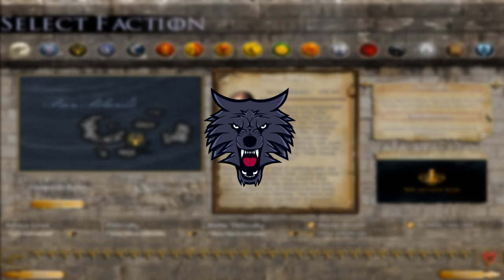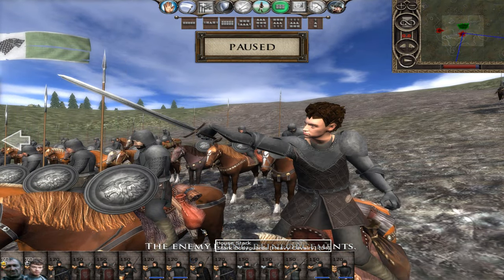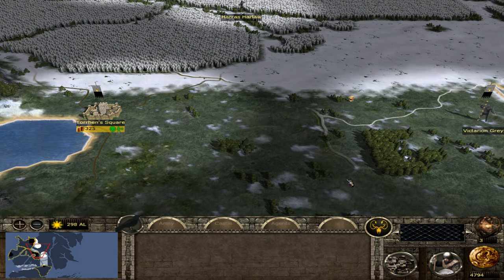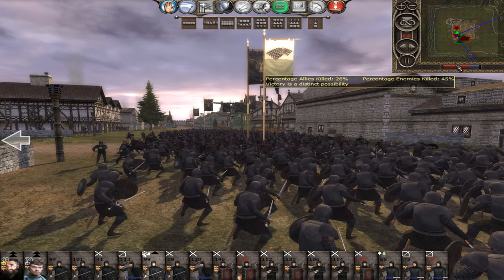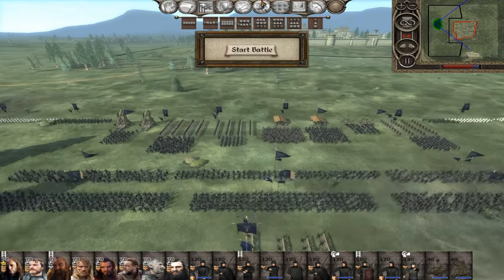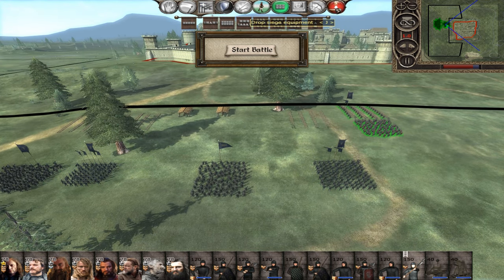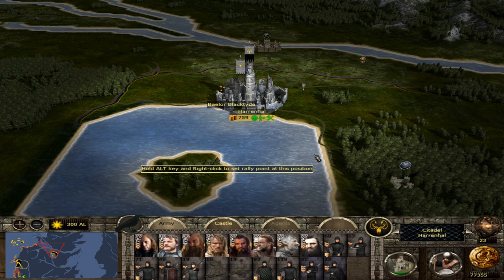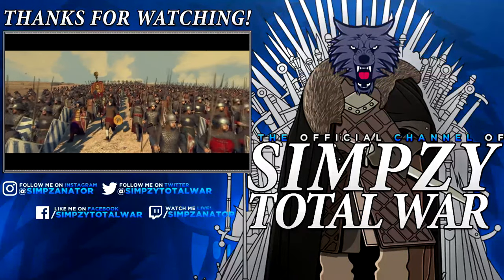RISE OF HOUSE GREYJOY! Game of Thrones Total War: House Greyjoy Campaign Gameplay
🔴► Welcome to my Game of Thrones Total War House Greyjoy Campaign Gameplay! On the War of the Five Kings scenario.

► More information about Game of Thrones and the War of the Five Kings scenario.
The War of the Five Kings was a large, multi-theater conflict fought in Westeros from 298 AC until 300 AC. Over the course of the war, five men claim the title of king Joffrey Baratheon, Stannis Baratheon, and Renly Baratheon all claim the Iron Throne, whilst Robb Stark and Balon Greyjoy attempt to secede their lands from the rule of the Iron Throne, with Robb claiming the titles of King in the North and King of the Trident and Balon claiming to be King of the Isles and the North.